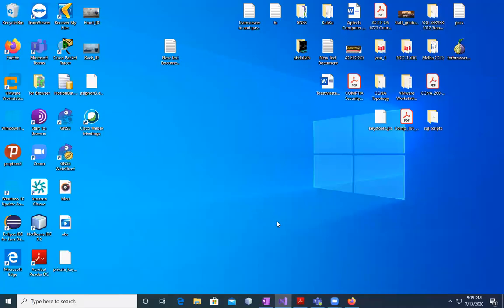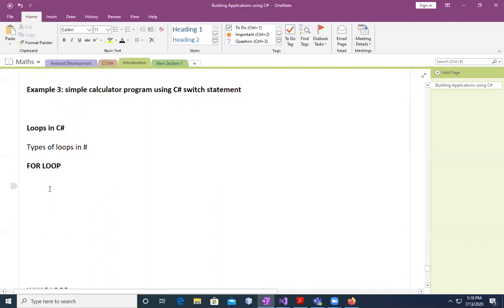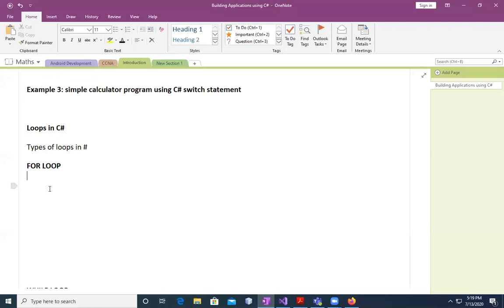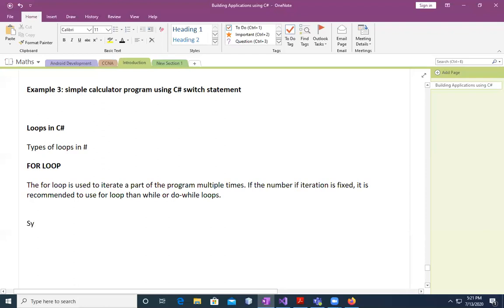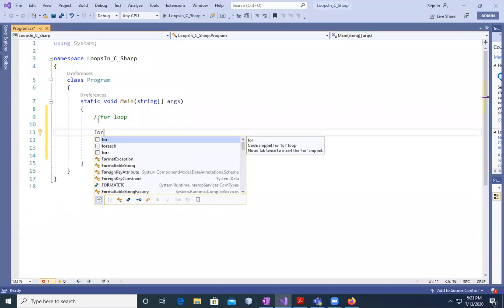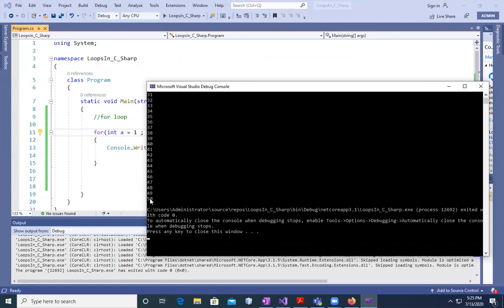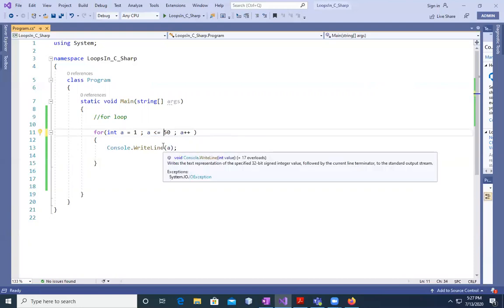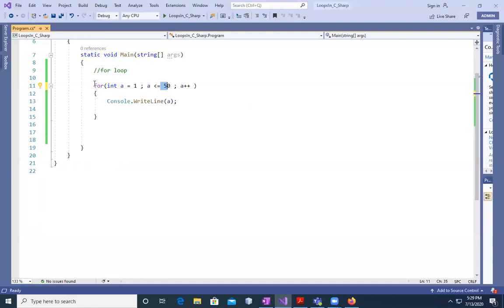Loops in C# FOR loop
For loop in C# with a very basic example of iterating numbers from 1-50